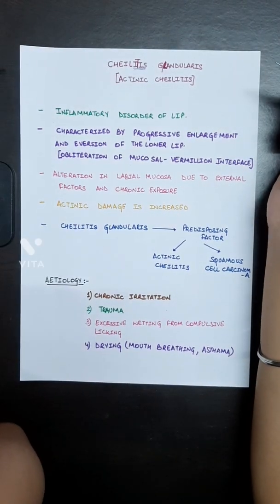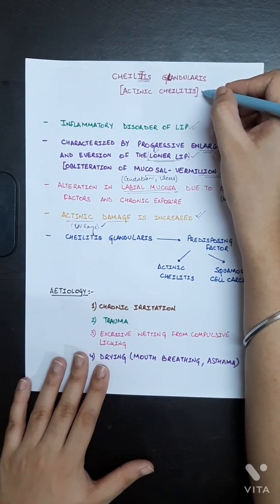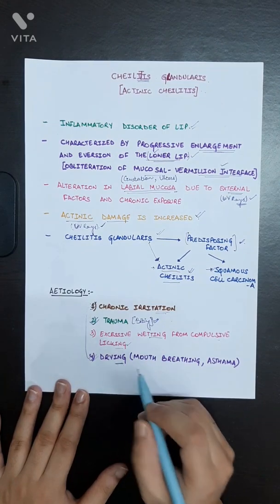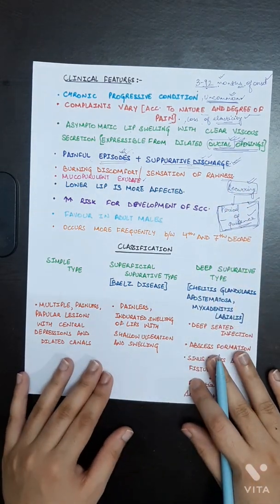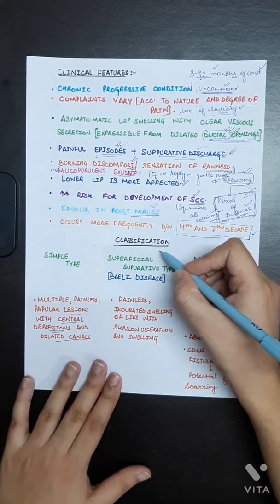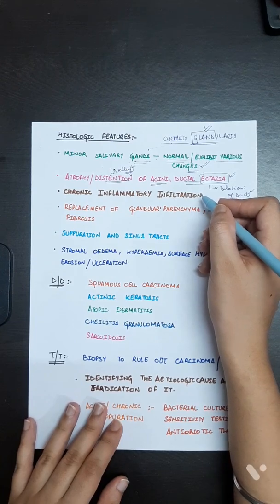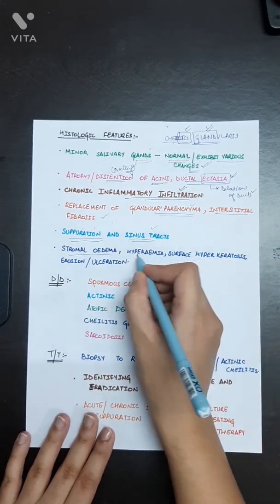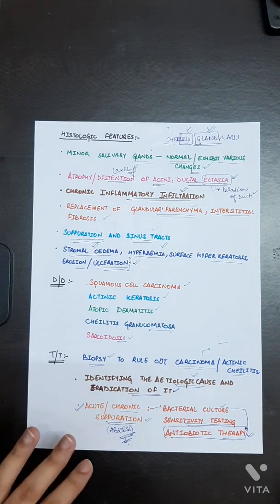Cheilitis glandularis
developmental disturbances of lip
oral pathology